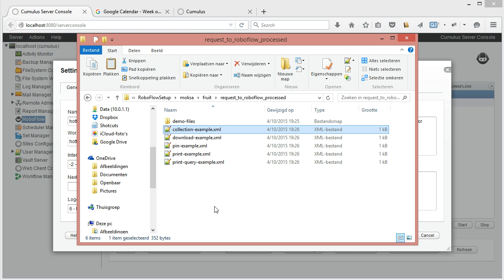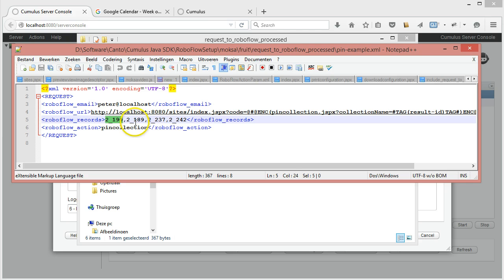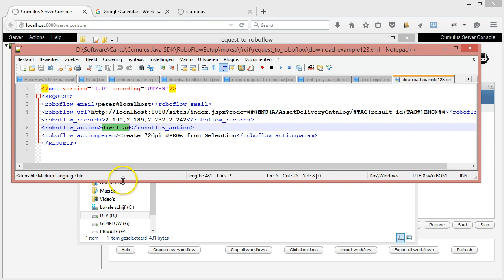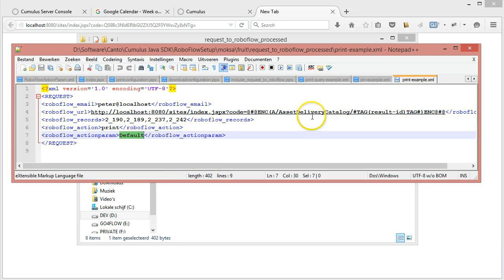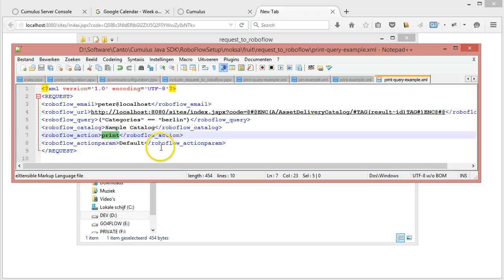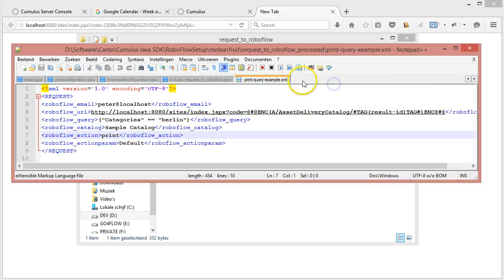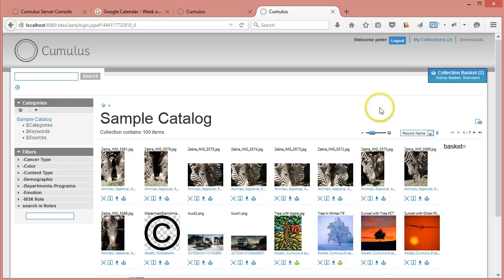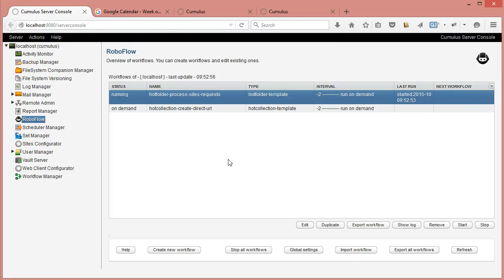Canto Roboflow 9 hotfolder processing xml requests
Launching Roboflow processes from the outsite.  This example shows that Roboflow can act on instructions given to it from another application using XML.  And it also shows that you can create pin collections, print templates and zips with roboflow. And it shows with a bit of personalisation in Sites, you can replace the download or print functionality and have roboflow process the request, saving the process-power of the web-server, by having Roboflow process it on another server ...